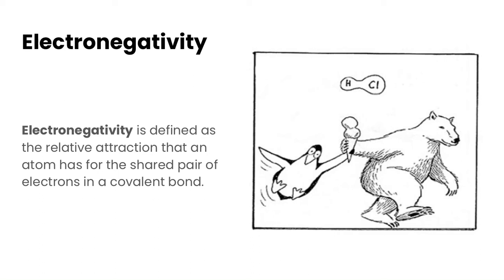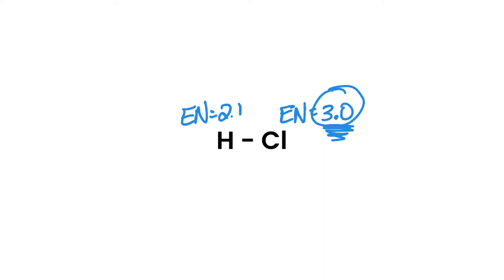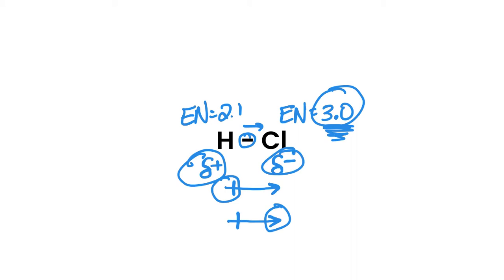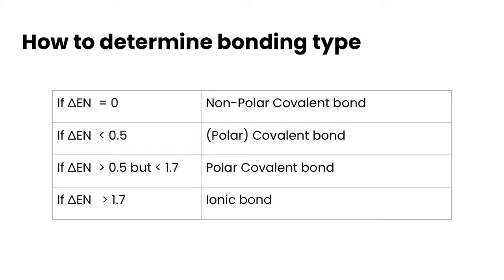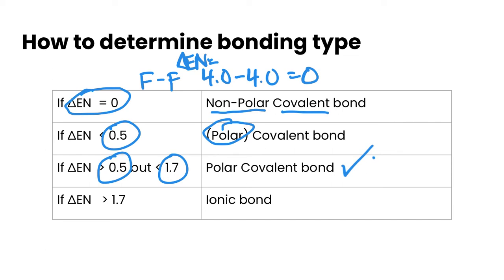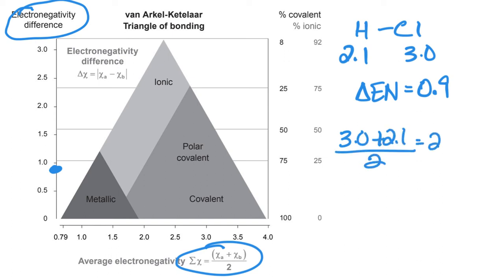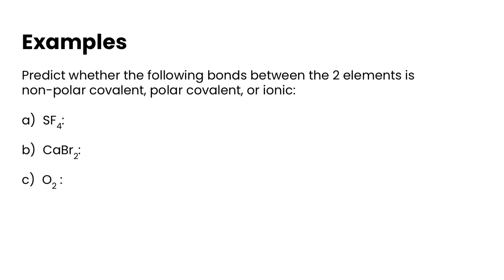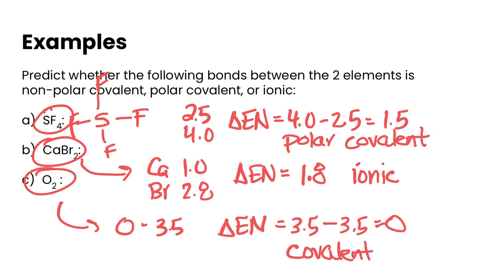Bond Polarity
In this video, we are taking a look at bond polarity and how we can use electronegativity values to determine the type of bond present in a compound.